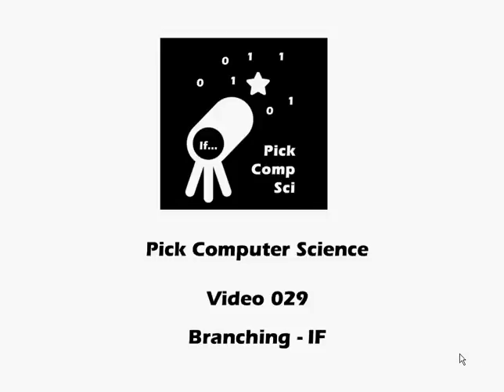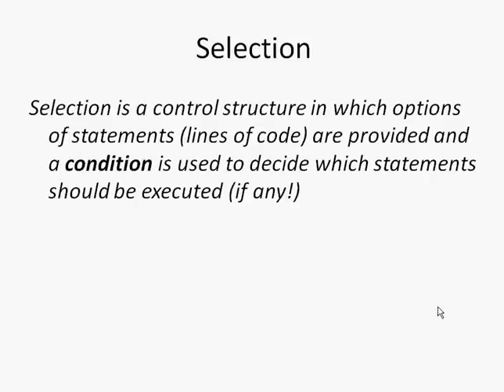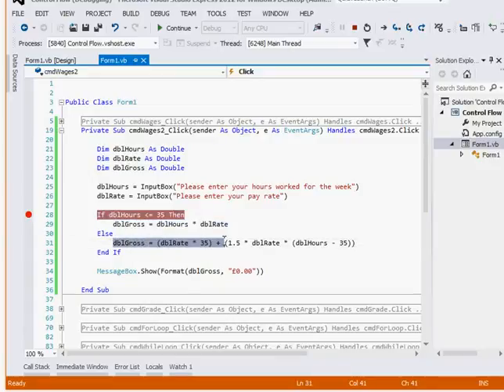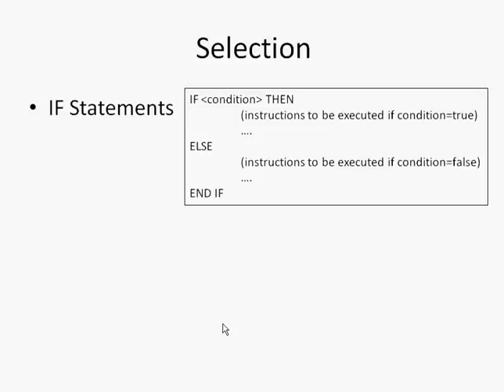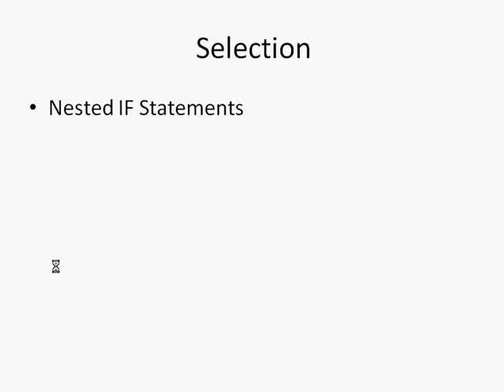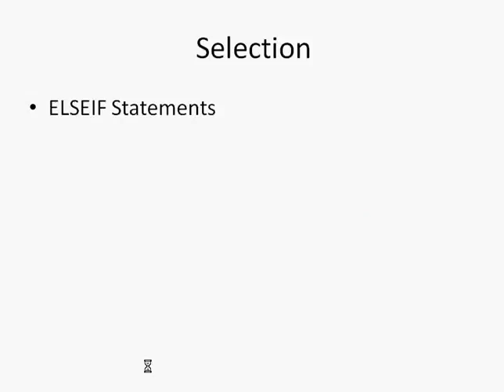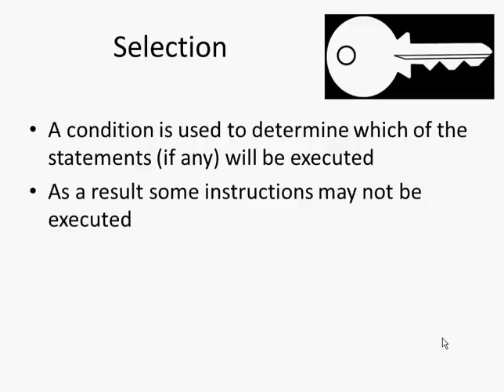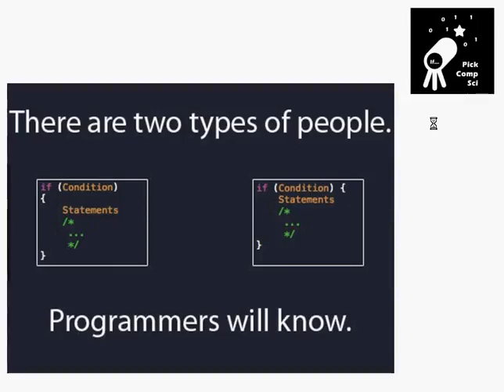PICKCOMPSCI 029 - Branching - IF